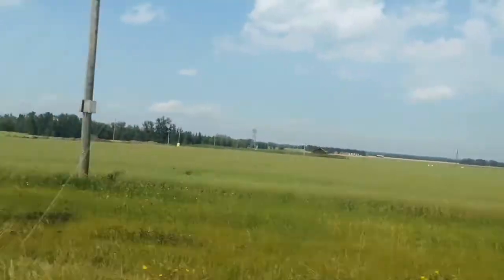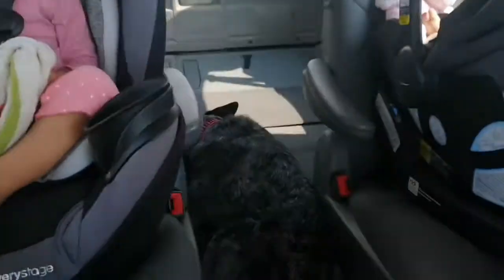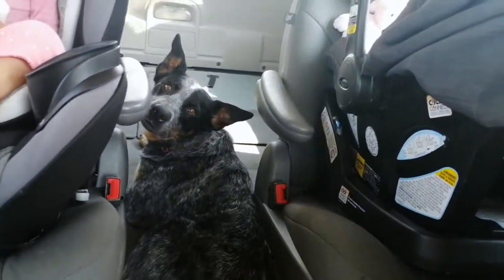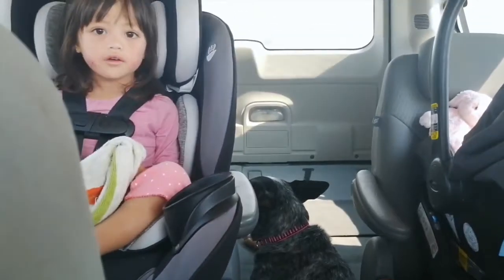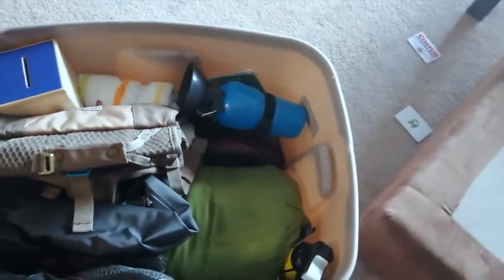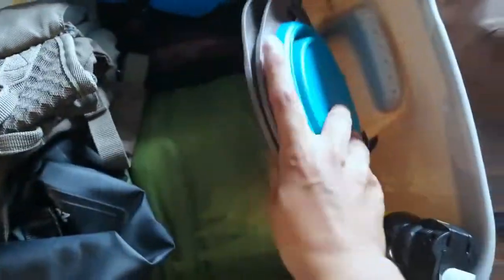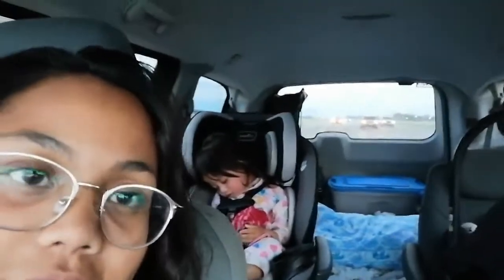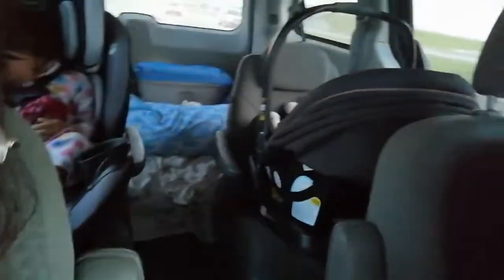Adventure Begins: Our first overnighter in our minivan | minimal packing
We've upgraded to a minivan! Words cannot express how happy I am to finally start this journey into tiny living. We've just done our first night in the minivan, so far there are no upgrades. Join us as we pack for our first night of van life.

Joie Reusable Ziploc Bags

Camping Cook Set

Foldable Bucket

Squirt Bottle

Double Sleeping Bag

Portable Bowls